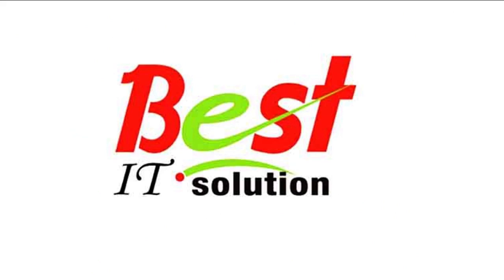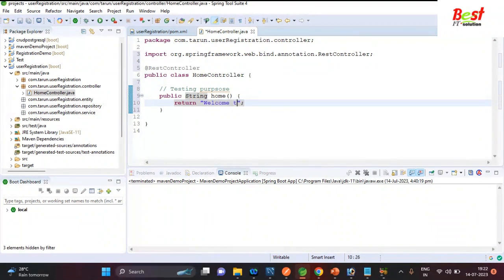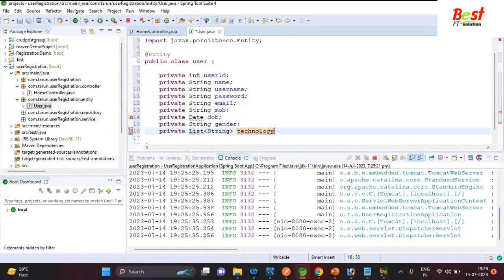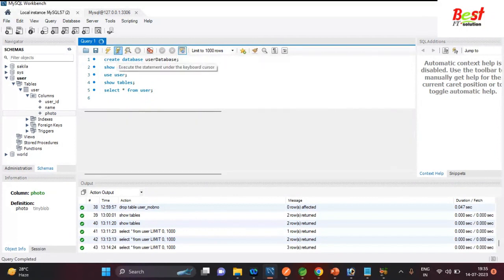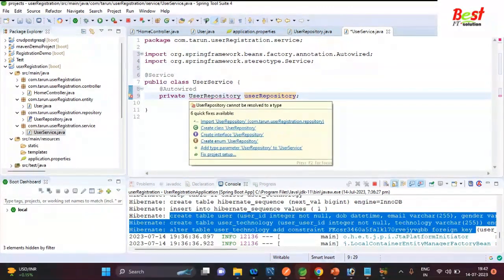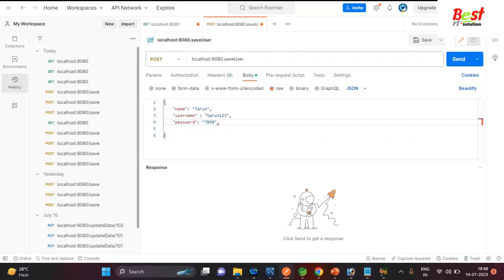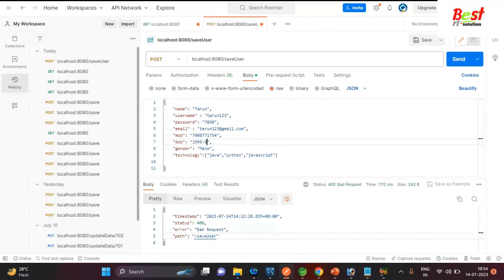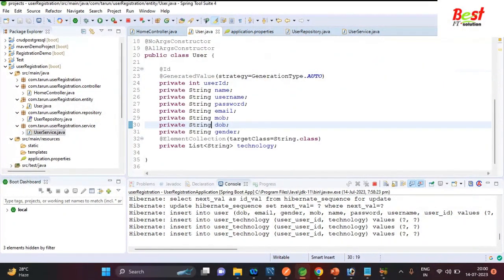Registration Process in spring boot by using MySQL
Registration Process in spring boot by using MySQL . Also shown how to pass list of data from postman and date data type used for dob. This is a step by step practical demonstration for registration. You just practice yourself and if any problem faced pls comment me I will help you. Thank you.
Tarun Chakrabarty.
Bhubaneswar